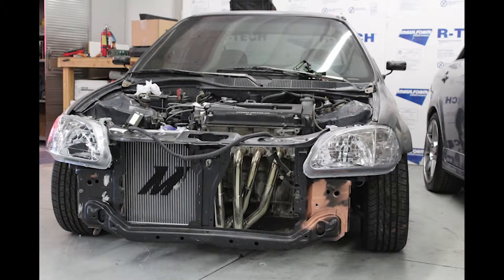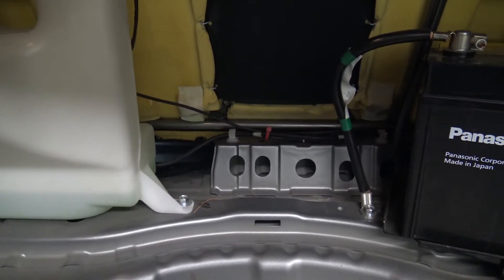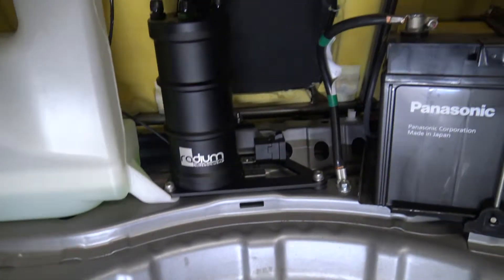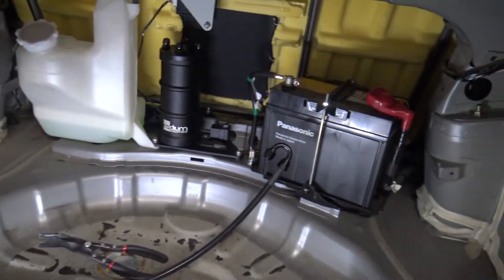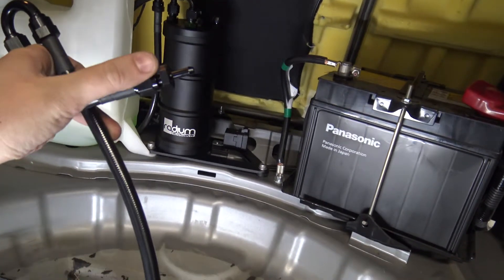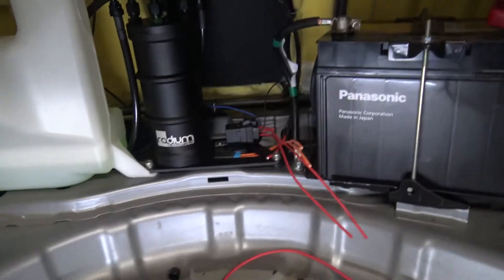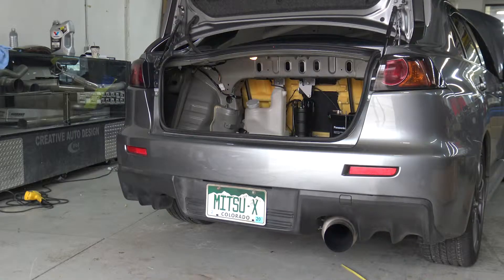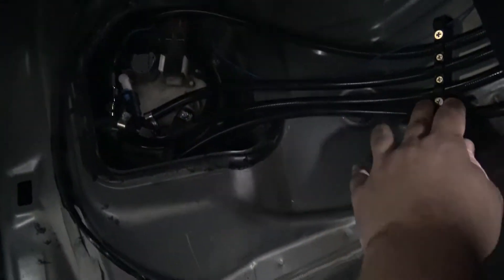How to install a surge tank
Evo x surge tank install. Shout out to Radium Engineering and their amazing products!